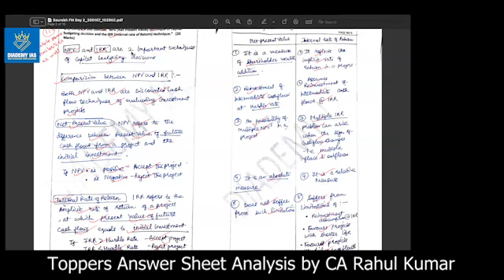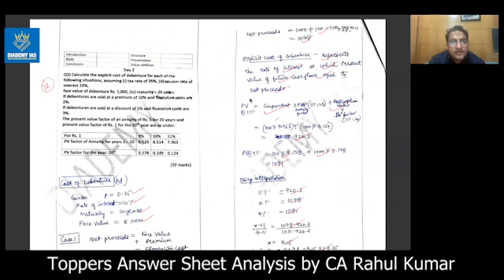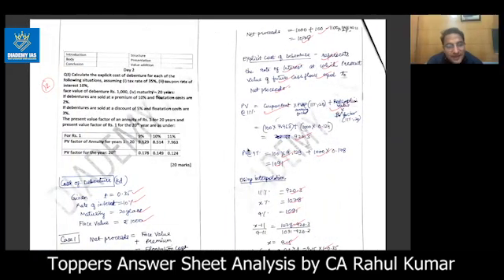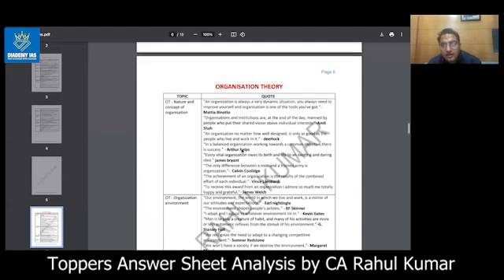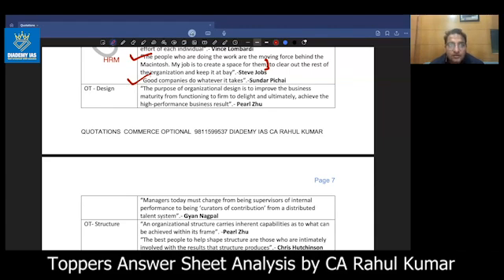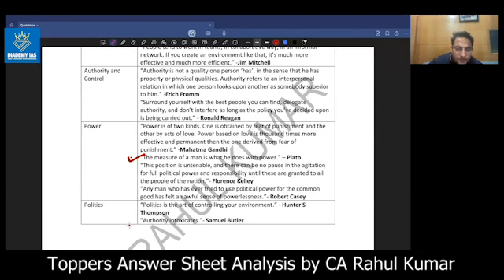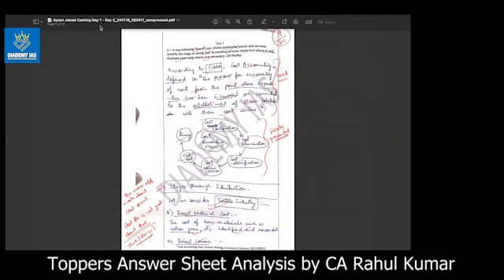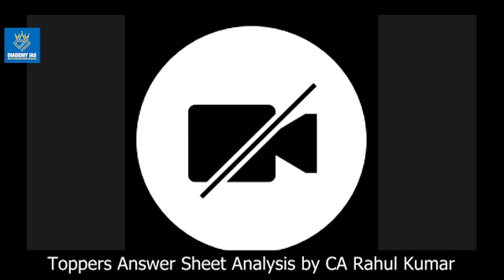Commerce Optional Answer Sheet Analysis | UPSC Commerce & Accountancy Optional | 10 January 2025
Commerce Optional Answer Sheet Analysis UPSC Commerce & Accountancy Optional | Toppers of UPSC Commerce Optional

Strategy Video by Our Toppers